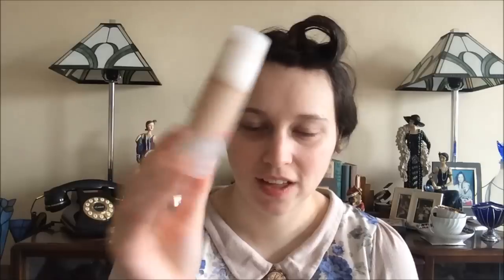1940's Make-up Tutorial and History.